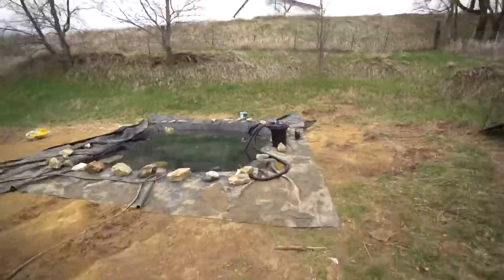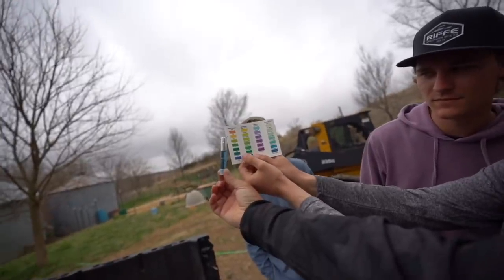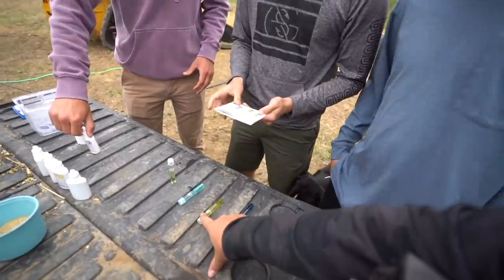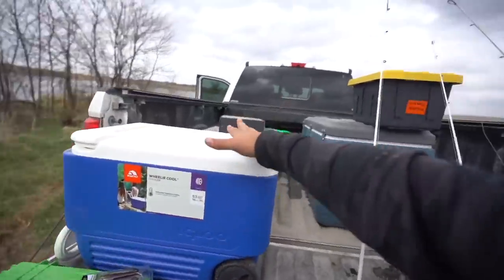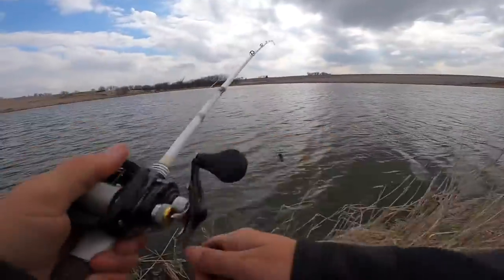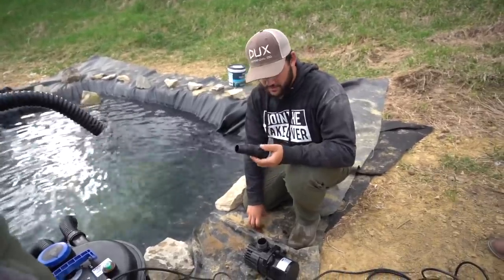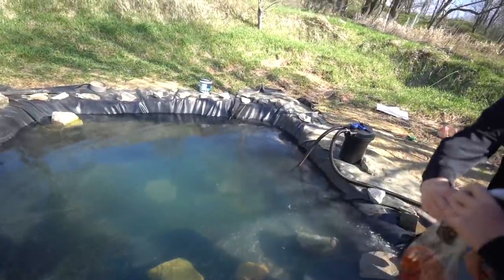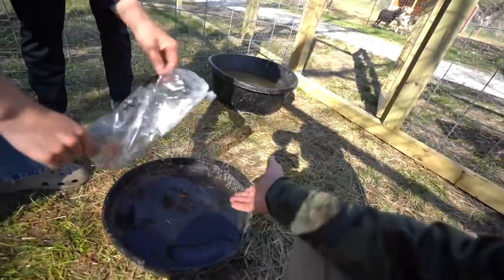Stocking NEW FISH in My Backyard PET FISH Pond!!!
Now that the new mini backyard pond is full of water its time to add fish! PEACE!